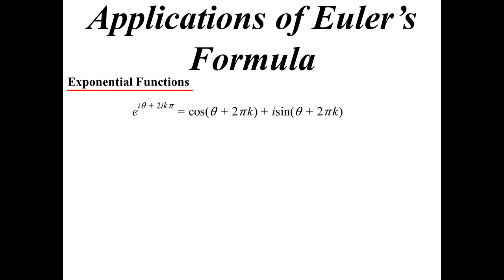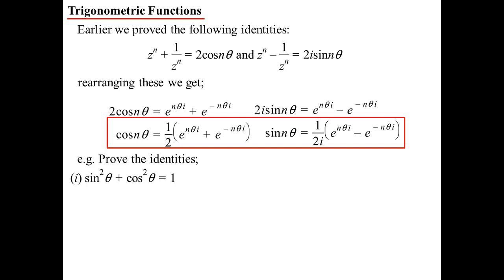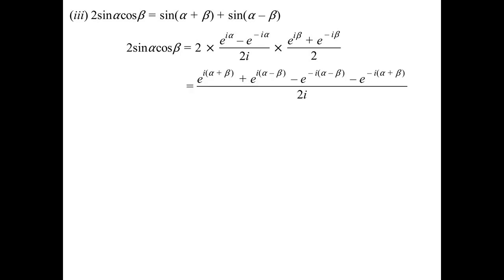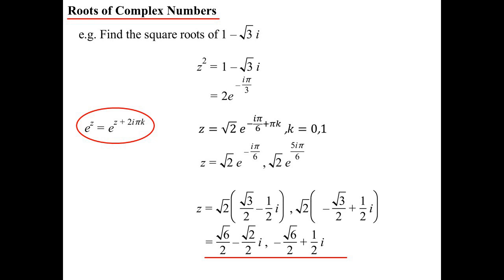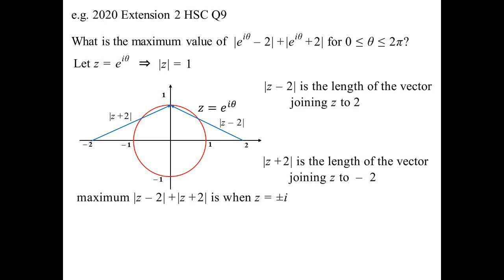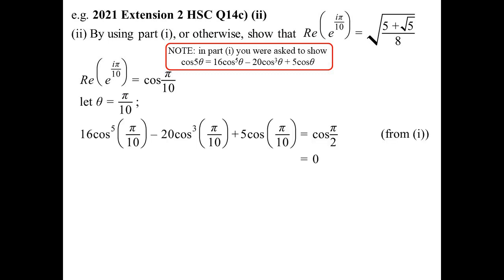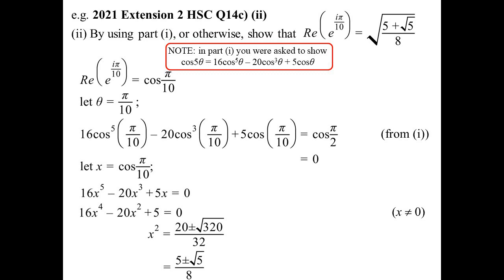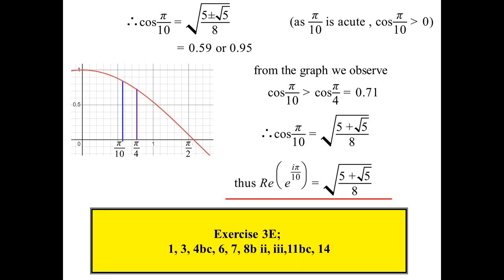12X2 T02 05 applications of eulers formula 2023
Using Euler's Formula in the solution of problems